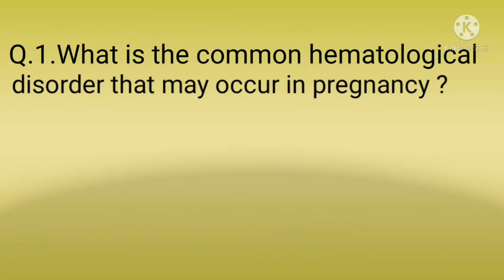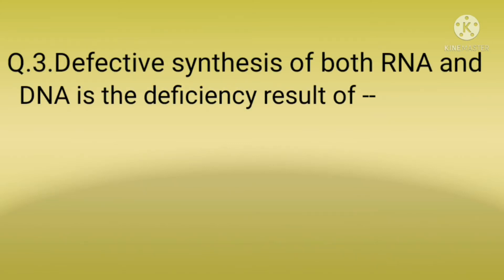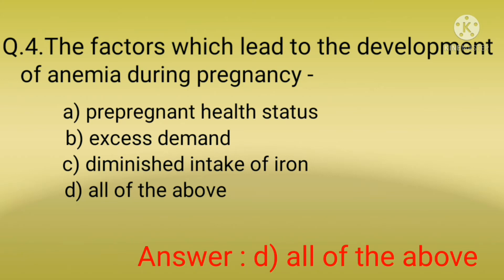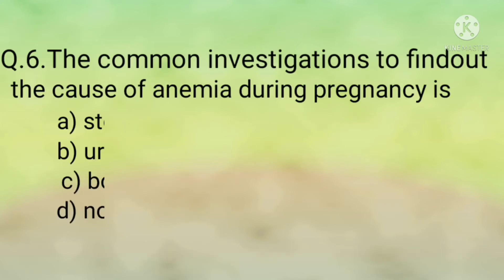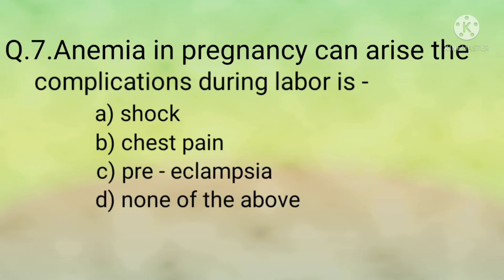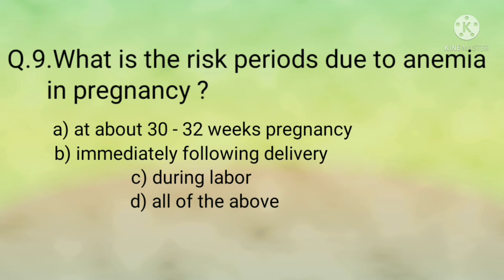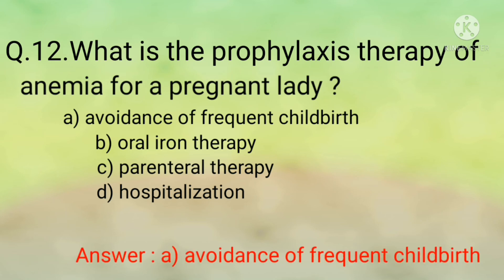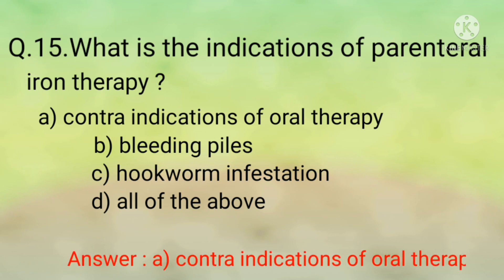MCQ on Complications of anemia in pregnancy#RB MCQ Bank knowledge booster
Through this video RB MCQ bank knowledge booster is going to give knowledge on Complications of anemia in pregnancy which is very helpful in providing nursing care to the pregnant lady.In this video you will get the knowledge regarding anemia how it cause and what complications can arise if a woman become pregnant without correcting her anemia disorder before becoming pregnant so please watch the video and leave comment for any suggestions and queries.

# MCQ on Normal labor part 1
# MCQ on Normal labor part 2
MCQ on Normal labor part 3